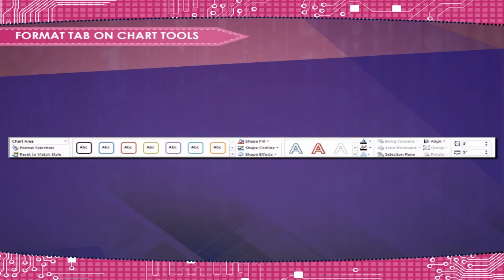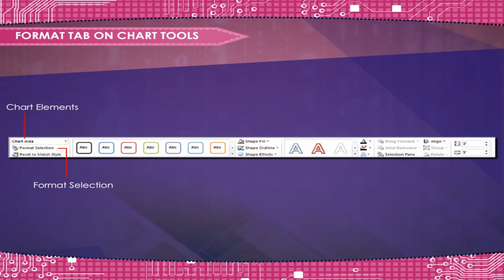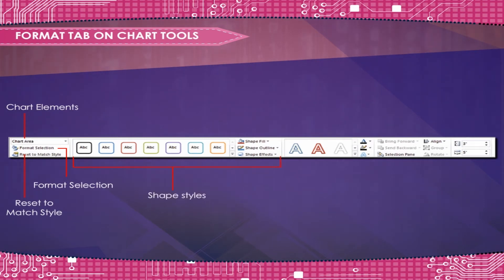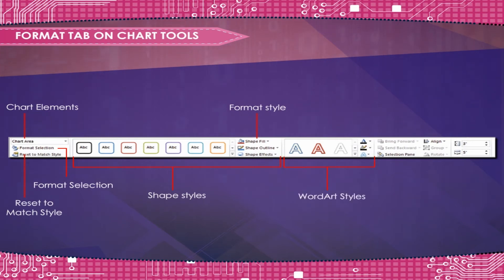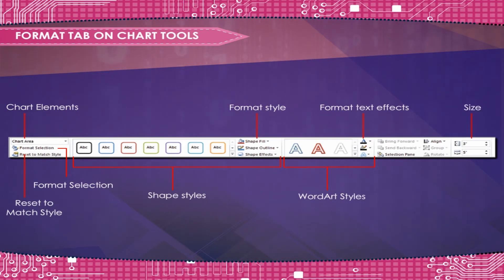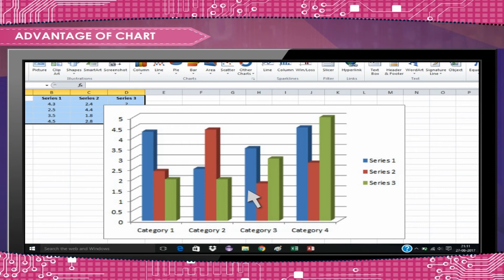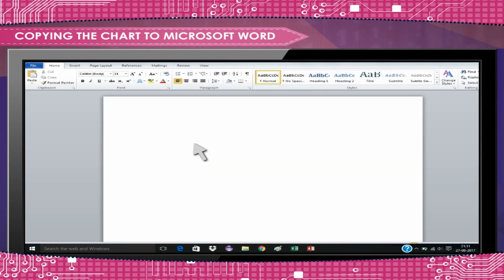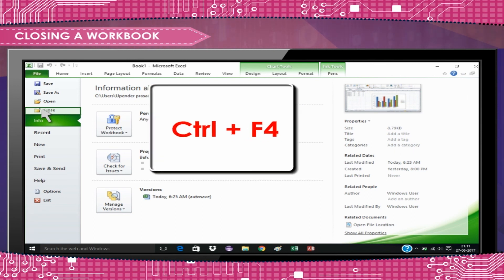Format Tab on Chart Tools class-8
This is an animated video from Kriti Educational Videos that explains about using the chart tool in an Excel sheet. It gives a brief description about the Chart elements, Format Selection, Match Style, Shape styles, Format style, WordArt Style, Format text effects, Size etc. It also talks about the advantages of using a chart, how to copy a chart in Microsoft Word and closing a workbook. Video uploaded under permission from Kriti Prakashan Pvt Ltd, copyright
Contents:
1. Format Tab on Chart Tool
2. Advantage of Chart
3. Copying Chart to Microsoft Word
4. Closing a workbook